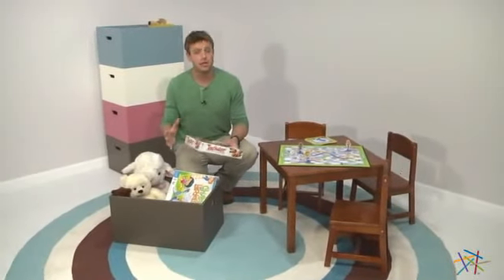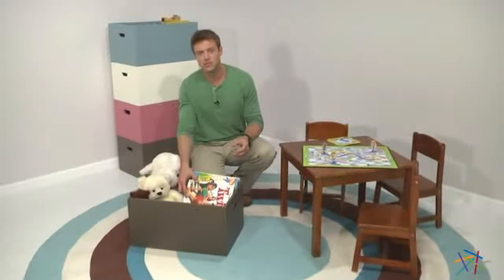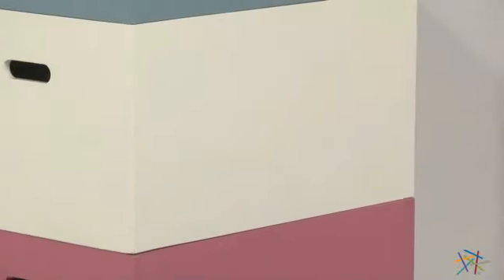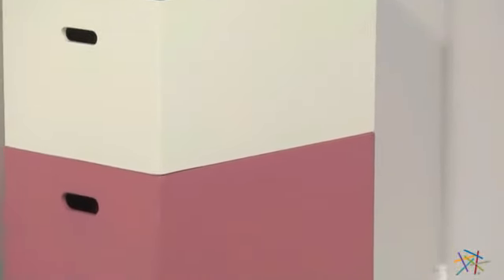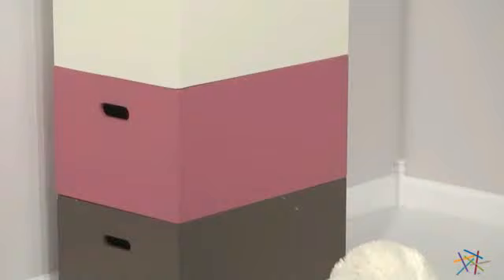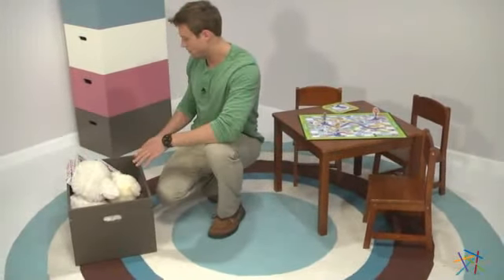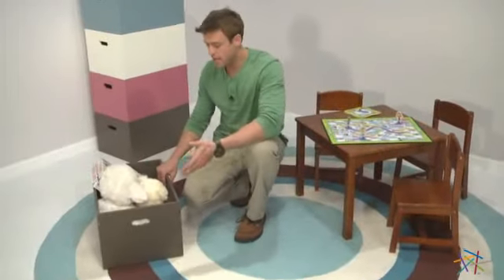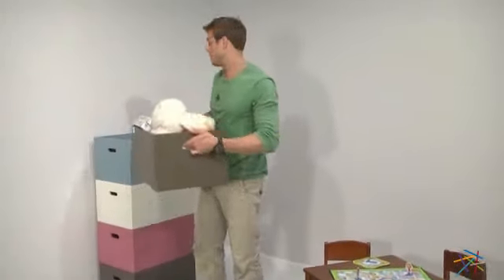Classic Playtime Stackable Open Storage Bin - Product Review Video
To view our full assortment of toy storage, visit Hayneedle at